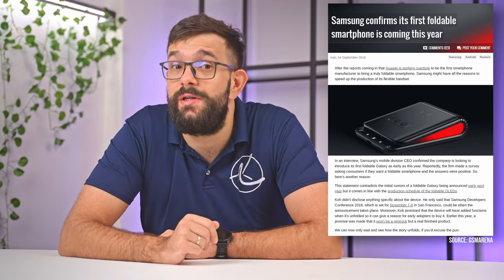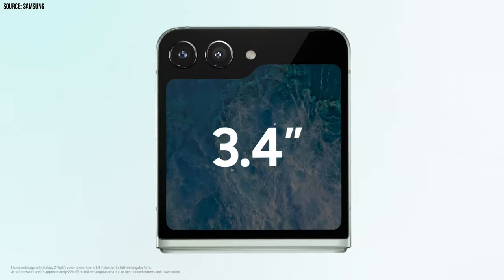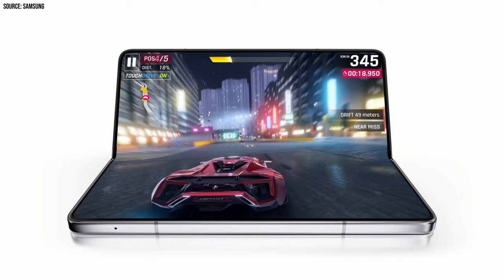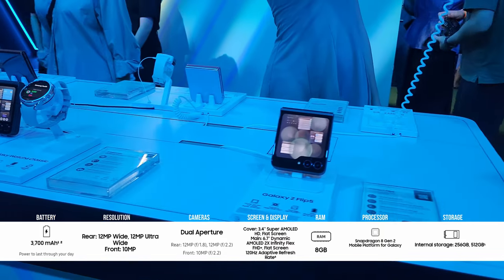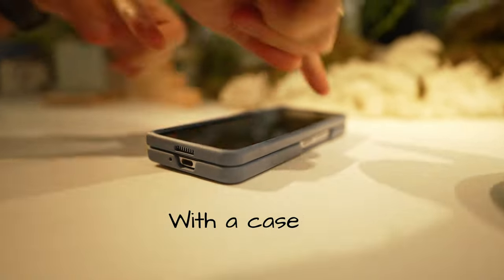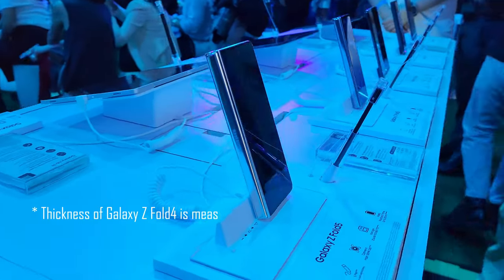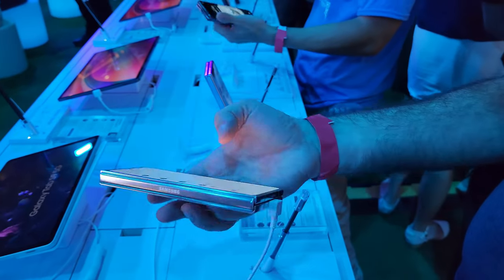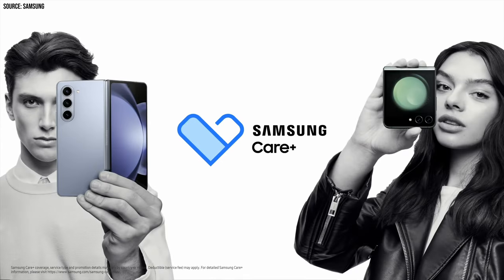New Samsung Flipping good or Flopping bad // Z Flip 5 and Z Fold 5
Samsung set the wheels in motion with the foldable phone revolution, but has it reached its peak and has the innovation dried up? In some ways it has definitely slowed down and in others it is just getting started. We were lucky enough to attend a recent media event where Samsung pulled the curtain back on their latest creations, including tablets, watches, as well as the new foldables - the Z Flip5 and Z Fold5. While we are still waiting for our review samples - we do have some things to share from what we saw.

Our Gear

Main Camera

Chapters:
0:00 - Intro
0:31 - Z Flip5 Overview
1:48 - Z Flip5 Overview
4:25 - What's To Come